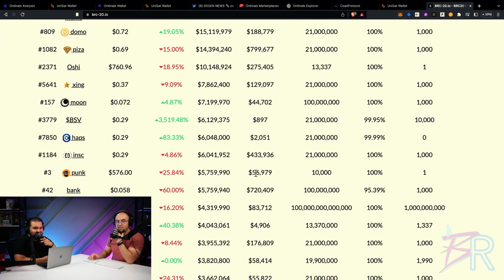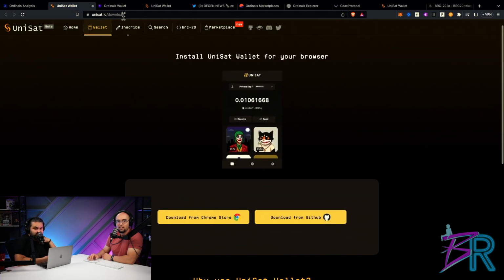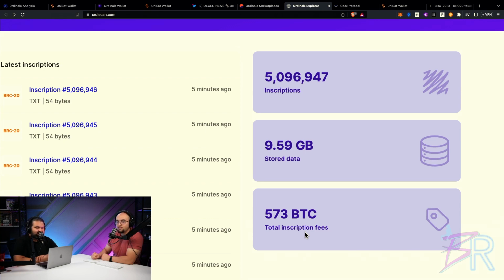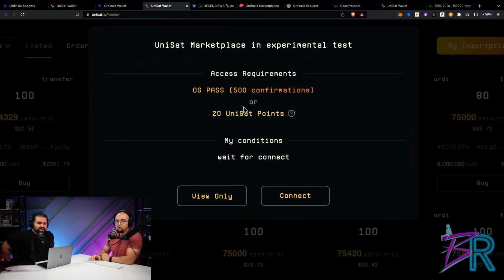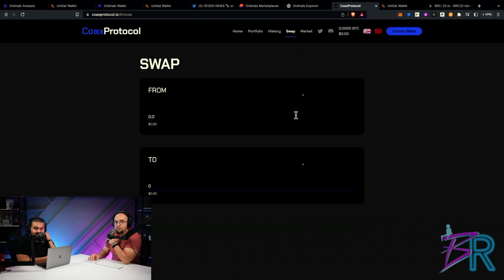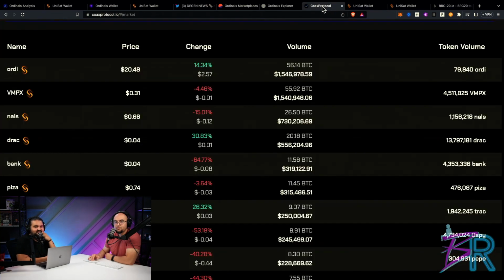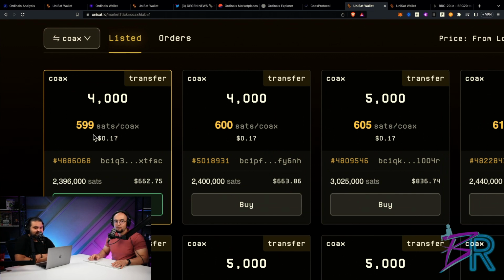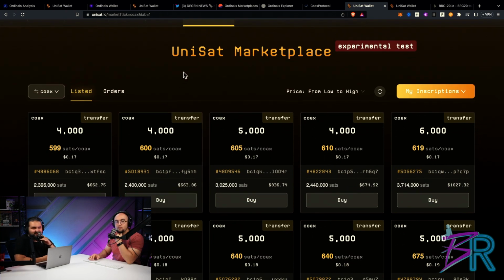Top BRC20 Trading Tools to Make You a Millionaire!!! Beginners MUST WATCH!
We’ve been involved in the BRC20 space since the market cap was under $30M, and we regularly cover emerging projects that have promising value. But to get started in the BRC20 market, there are some critical tools that need to be used to ensure you are staying safe and have the necessary information needed to make good decisions. We go through several of the top tools and platforms that we have been using to make those 100x gains from Ordi, Oshi, meme, and others. This market will continually evolve and new tools will emerge that will improve the user experience. For now, these are the best tools we’ve seen available in today's market to do important things like monitor the price action of the market, buy and sell BRC20s, hold BRC20s in a web wallet, track the value of your BRC20s, and more.

0:00 - Tools for VRC20 tokens explained
5:00 - Discussion on market trends and strategies
10:00 - Developing BRC20 swap tool
15:00 - Newly released token Coax